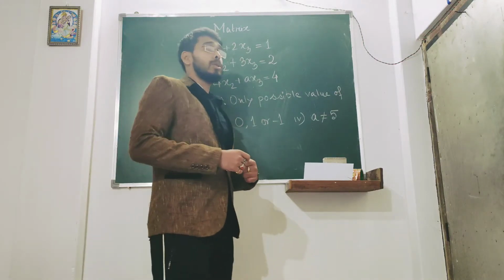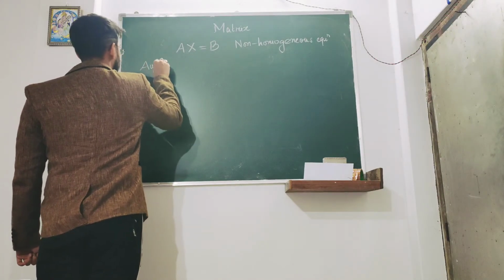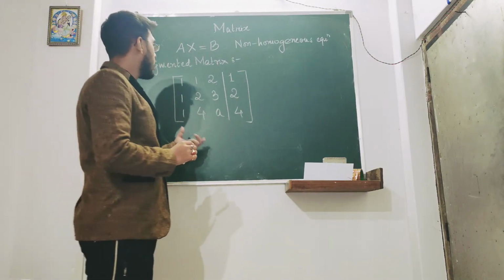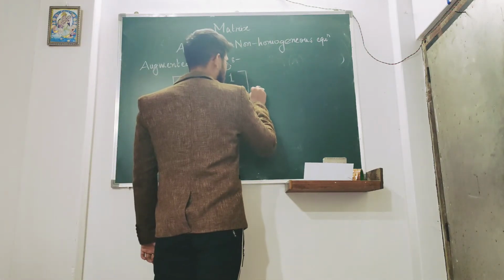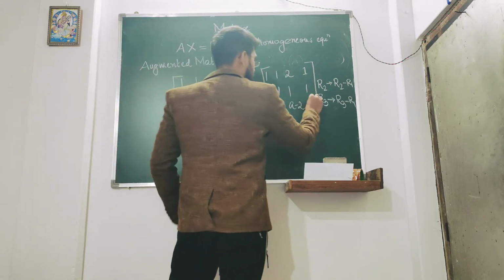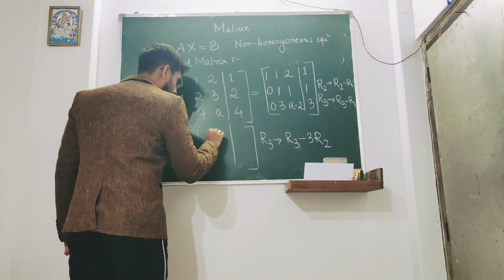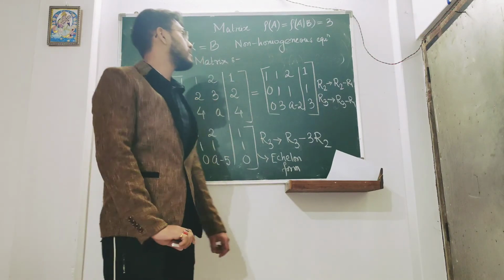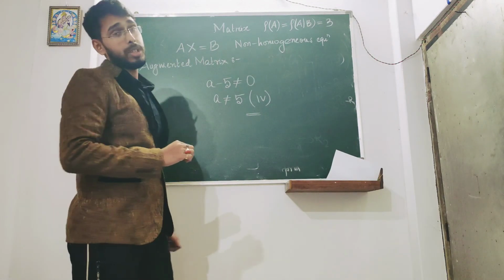Rank of Matrix & Echelon form of Matrix in English | Linear Algebra | Lecture 1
This video lecture "Rank of Matrix & Echelon form of Matrix in English | Linear Algebra | Lecture 1" will help Engineering and Basic Science students to understand following topics of Engineering Mathematics:
1. What is Rank of Matrix & Echelon form of Matrix in Linear Algebra?
2. Working rule and concepts for Rank of Matrix & Echelon form of Matrix
3. A solved problem covering all the concepts of and concepts relevant to Rank of Matrix & Echelon form of Matrix.

My Skype ID (for doubts and classes)👇
live:yours.rahul31891